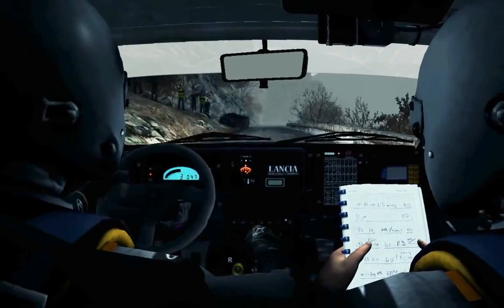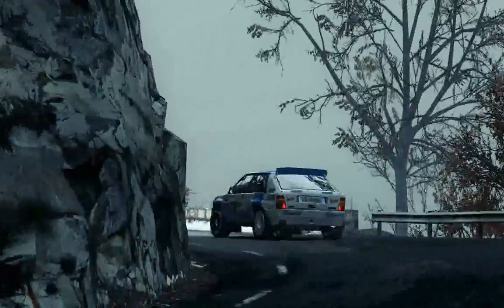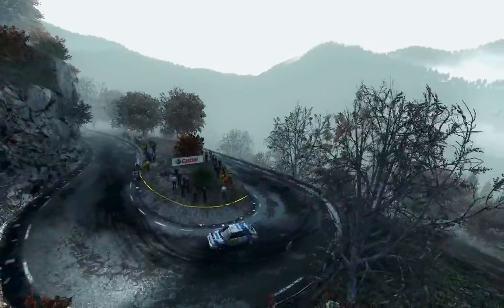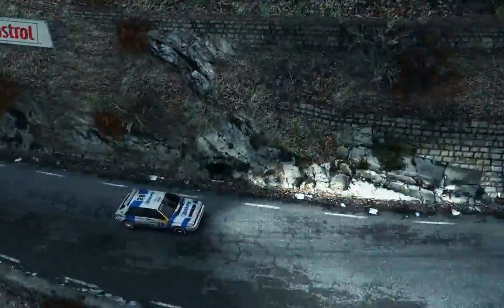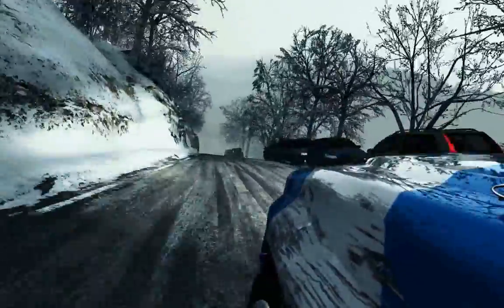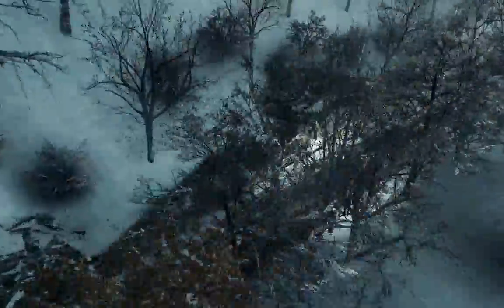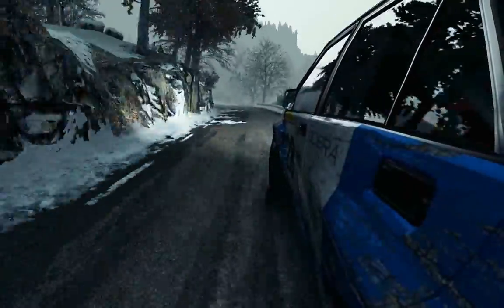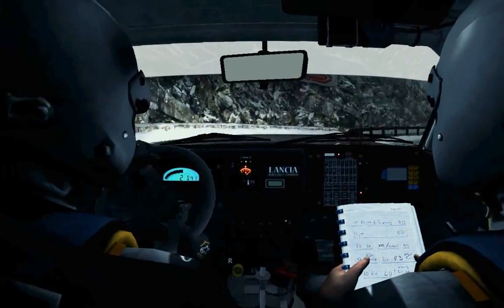Dirt Rally - Lancia Delta Integrale - Monaco, Pra d'alart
Taking the Integrale out for another spin. I'm really getting the hang of this tarmac business!

G27, H-box, assists off!